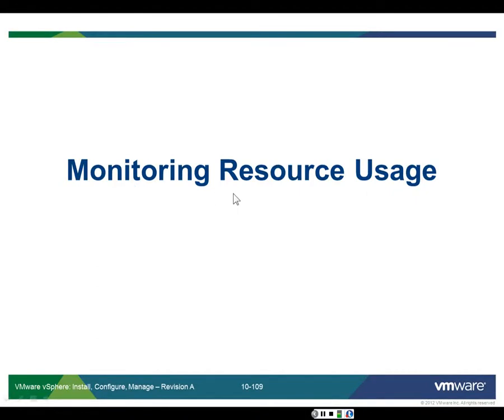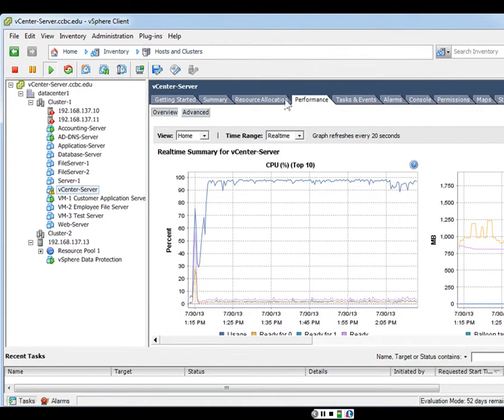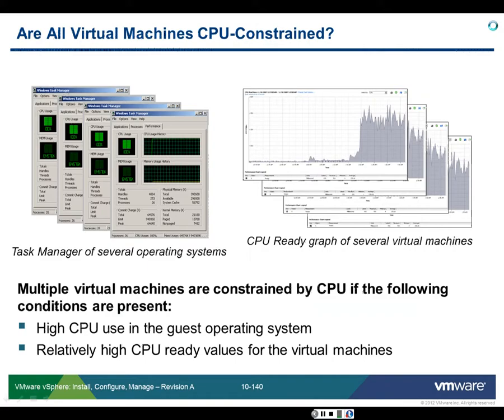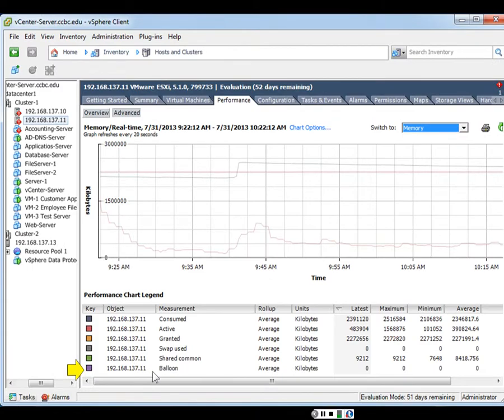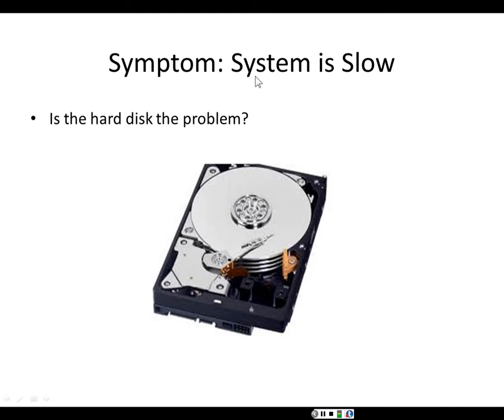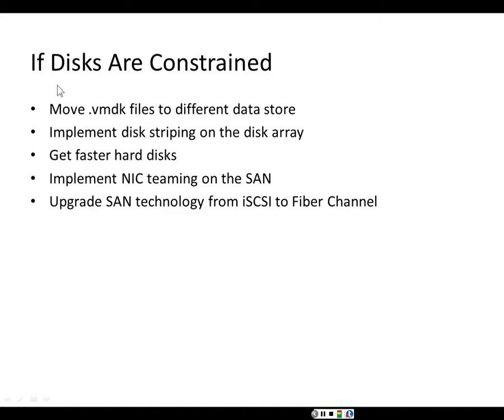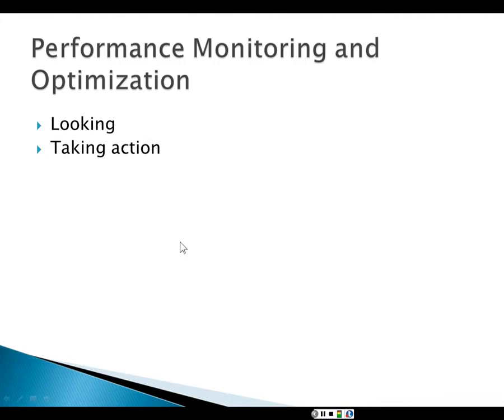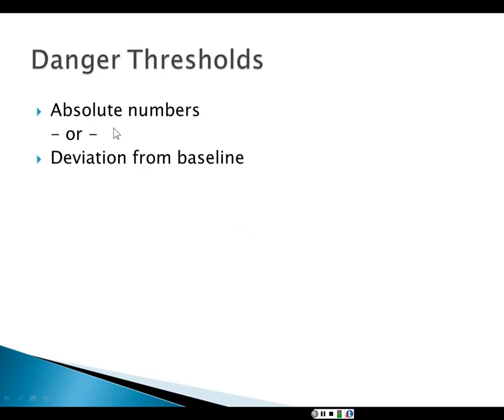dcom 263(6) ch 8 Monitoring Util